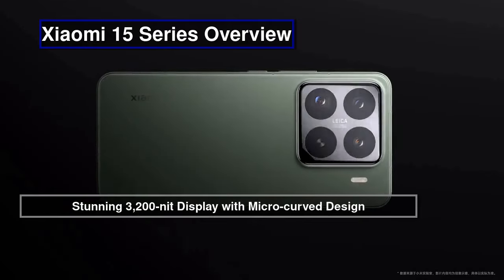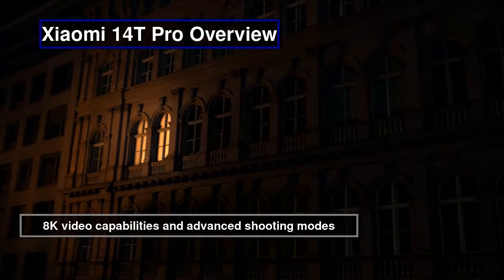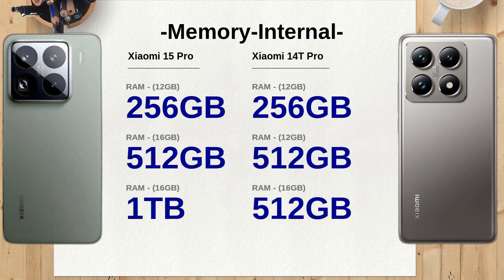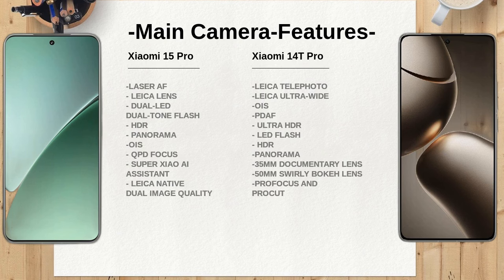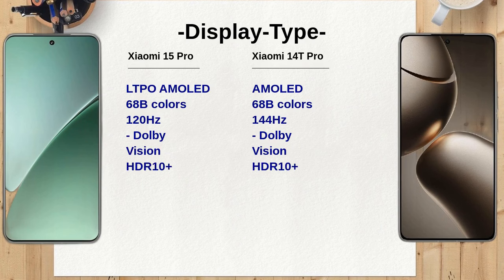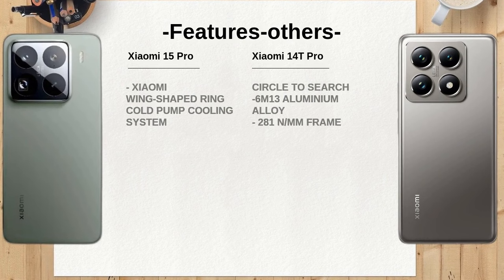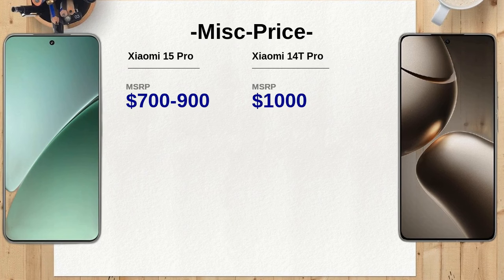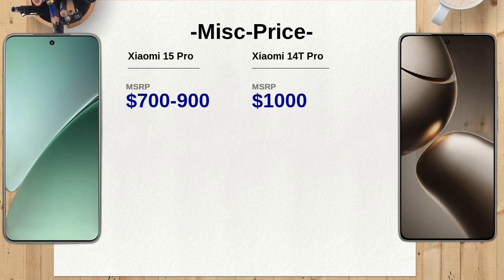Xiaomi 15 Pro vs Xiaomi 14T Pro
Xiaomi 15 Pro vs Xiaomi 14T Pro: A Comparative Review

In the world of smartphones, choosing the right one can be a daunting task, especially when it comes to comparing two power-packed devices like the Xiaomi 15 Pro and Xiaomi 14T Pro. Let's dive into the details and see how these two phones stack up against each other.

Display and Size

The Xiaomi 15 Pro features a 6.73 inches display with a resolution of 1440 x 3200 pixels, offering a pixel density of ~522 ppi. On the other hand, the Xiaomi 14T Pro comes with a slightly smaller 6.67 inches display and a resolution of 1220 x 2712 pixels, resulting in a pixel density of ~446 ppi. While both phones offer stunning displays, the 15 Pro edges out the 14T Pro with its larger size and higher resolution.

Performance and Memory

When it comes to performance, the Xiaomi 15 Pro is equipped with a Qualcomm SM8750-AB Snapdragon 8 Elite chipset and an octa-core CPU. It offers three memory options: 256GB 12GB RAM, 512GB 16GB RAM, and 1TB 16GB RAM. The Xiaomi 14T Pro, however, is powered by a Mediatek Dimensity 9300+ chipset and an octa-core CPU, with memory options of 256GB 12GB RAM, 512GB 12GB RAM, 512GB 16GB RAM, and 1TB 12GB RAM. While both phones offer ample memory options, the 15 Pro takes the lead with its superior chipset and higher RAM in some models.

Camera

The camera is where things get interesting. Both phones boast a 50 MP main lens but differ in their additional lenses. The 15 Pro offers a 50 MP periscope telephoto lens and a 50 MP ultrawide lens. The 14T Pro, however, offers a 50 MP telephoto lens and a 12 MP ultrawide lens. Both cameras are impressive, but the 15 Pro's camera setup may appeal more to photography enthusiasts.

Battery and Weight

The Xiaomi 15 Pro houses a Si/C 6100 mAh battery and weighs 213 g, while the 14T Pro comes with a Li-Po 5000 mAh battery and weighs slightly less at 209 g. With a larger battery capacity, the 15 Pro is likely to last longer between charges.

Additional Features and Price

Both phones come with a range of additional features. The 15 Pro features Xiaomi's Wing-shaped Ring Cold Pump Cooling System and Surge Charging, while the 14T Pro comes with AI Interpreter, AI Notes, AI image editing, and Xiaomi's IceLoop system. As for the price, the 15 Pro is more affordable, ranging from $700-900, whereas the 14T Pro is priced around $1000.

Xiaomi 15 Pro review
Xiaomi 14T Pro review
Xiaomi 15 Pro camera test
Xiaomi 15 Pro vs Xiaomi 14T Pro battery life
Xiaomi 15 Pro vs Xiaomi 14T Pro durability test
Xiaomi 15 Pro vs Xiaomi 14T Pro unboxing
Query Searches:

"Xiaomi 15 Pro vs Xiaomi 14T Pro camera comparison"
"Which is better Xiaomi 15 Pro or Xiaomi 14T Pro"
"Xiaomi 15 Pro vs Xiaomi 14T Pro battery life test"
"Xiaomi 15 Pro vs Xiaomi 14T Pro review"
"Xiaomi 15 Pro vs Xiaomi 14T Pro gaming performance"
"Xiaomi 15 Pro vs Xiaomi 14T Pro display quality"
"Xiaomi 15 Pro vs Xiaomi 14T Pro benchmark test"
"Xiaomi 15 Pro vs Xiaomi 14T Pro charging speed"
"Xiaomi 15 Pro vs Xiaomi 14T Pro specs comparison"
"Xiaomi 15 Pro vs Xiaomi 14T Pro which has better camera"
"Xiaomi 15 Pro vs Xiaomi 14T Pro performance comparison"
"Xiaomi 15 Pro vs Xiaomi 14T Pro low light camera test"
"Xiaomi 15 Pro vs Xiaomi 14T Pro value for money"
"Xiaomi 15 Pro vs Xiaomi 14T Pro fingerprint sensor comparison"
"Xiaomi 15 Pro vs Xiaomi 14T Pro HDR brightness"
"Xiaomi 15 Pro vs Xiaomi 14T Pro processor comparison"
"Xiaomi 15 Pro vs Xiaomi 14T Pro gaming graphics"
"Is Xiaomi 15 Pro better than Xiaomi 14T Pro"
"Xiaomi 15 Pro vs Xiaomi 14T Pro price comparison"
"Xiaomi 15 Pro vs Xiaomi 14T Pro for photography"
"Which has better battery Xiaomi 15 Pro or Xiaomi 14T Pro"
"Xiaomi 15 Pro vs Xiaomi 14T Pro durability"
"Xiaomi 15 Pro vs Xiaomi 14T Pro software updates"
"Xiaomi 15 Pro vs Xiaomi 14T Pro night mode camera"
"Xiaomi 15 Pro vs Xiaomi 14T Pro display brightness